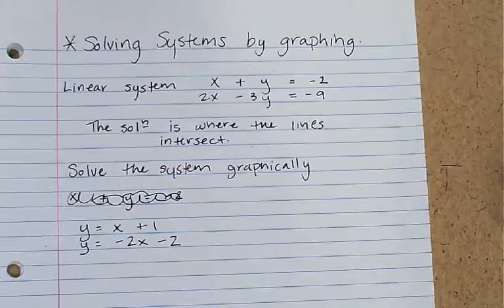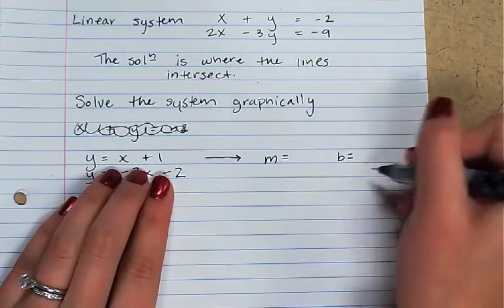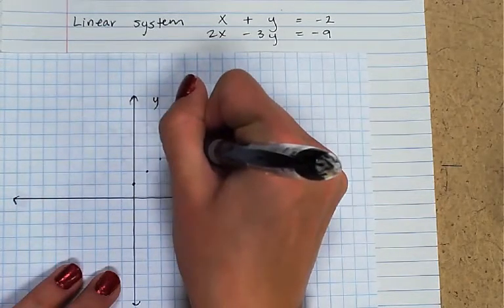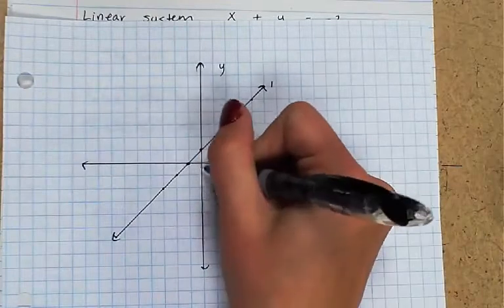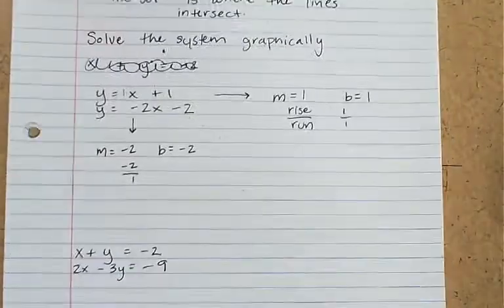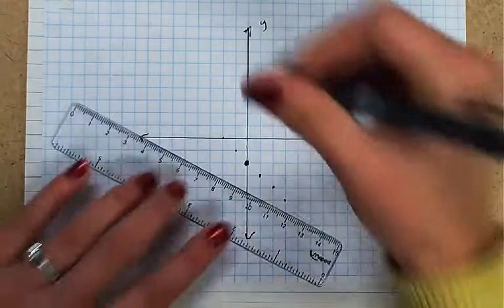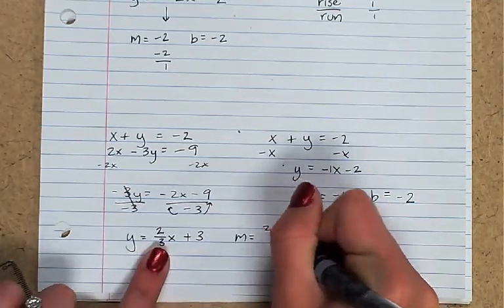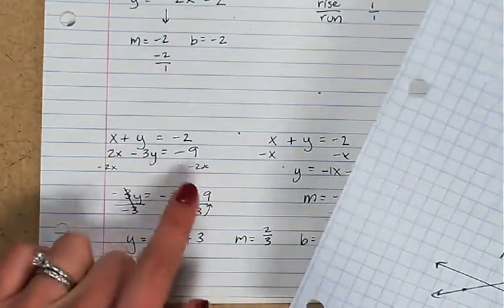Solving System Graphing.mp4